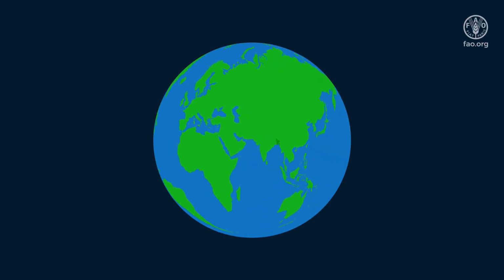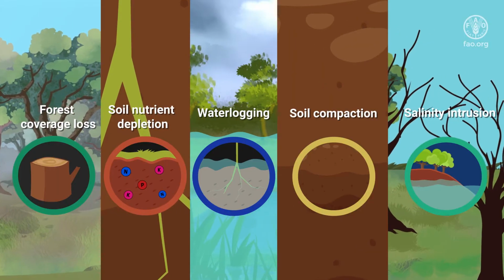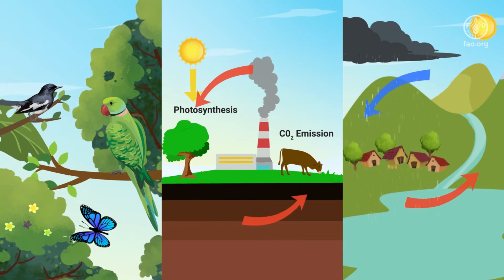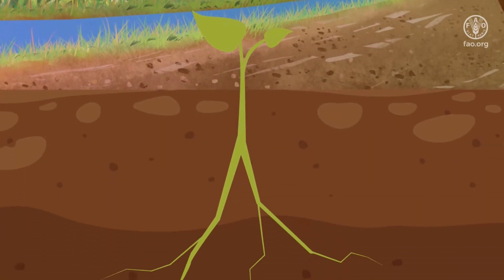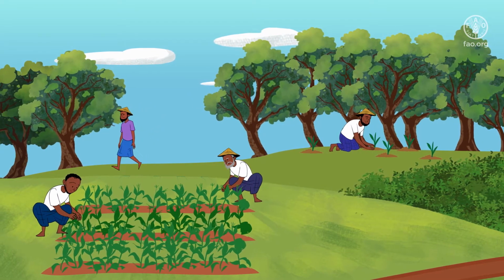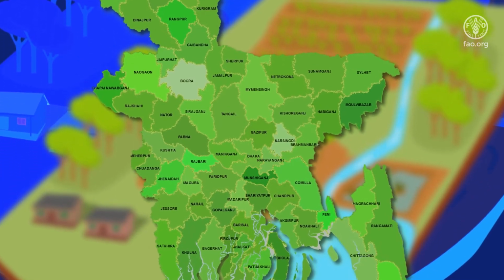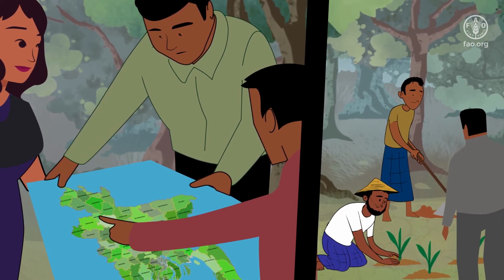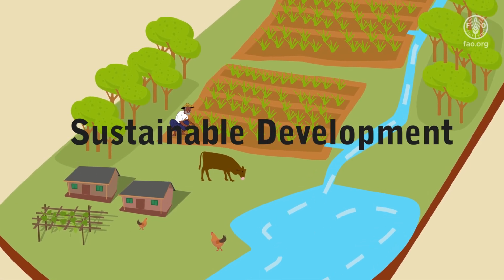Sustainable Land Management